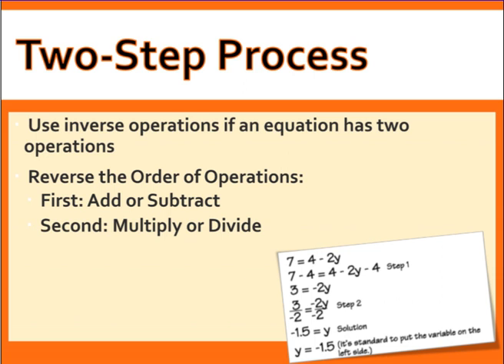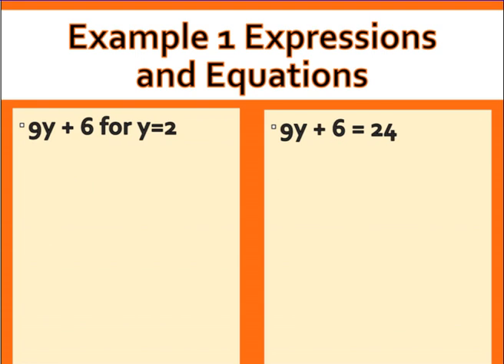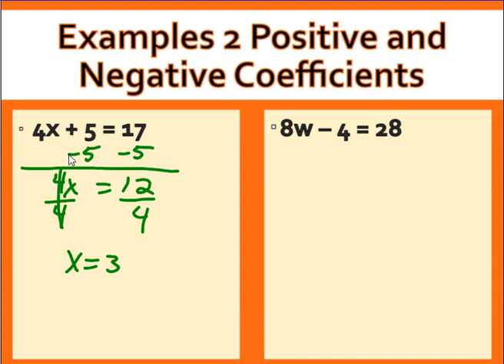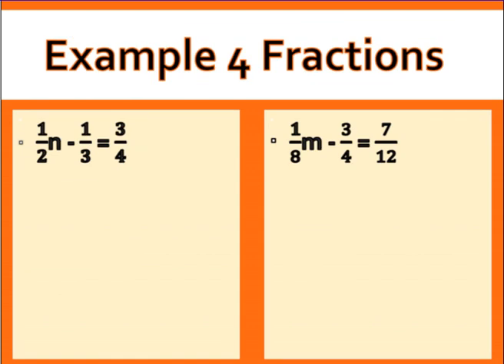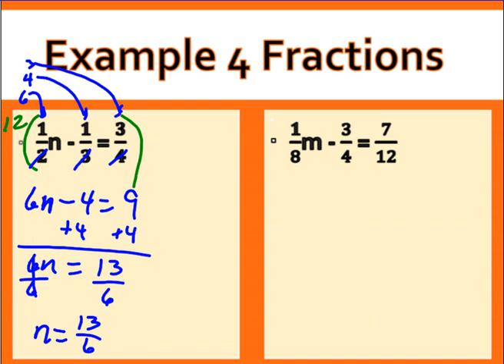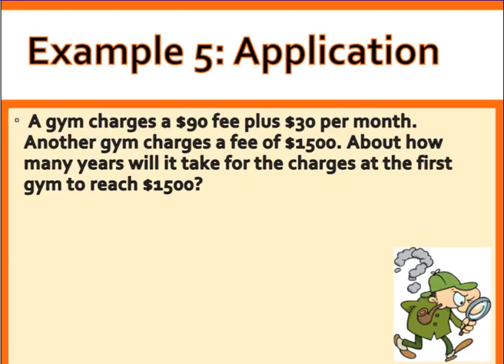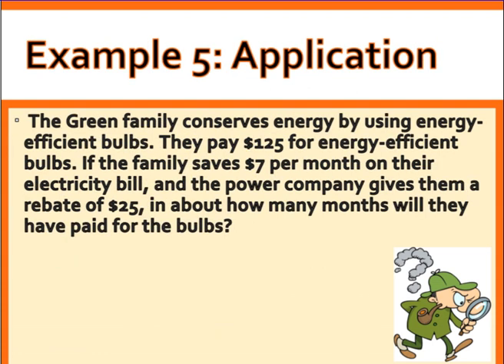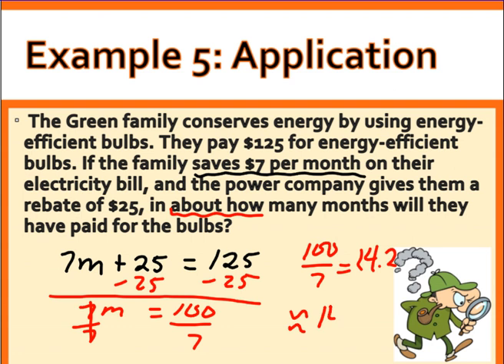Lesson 23 Solving Two-Step Equations